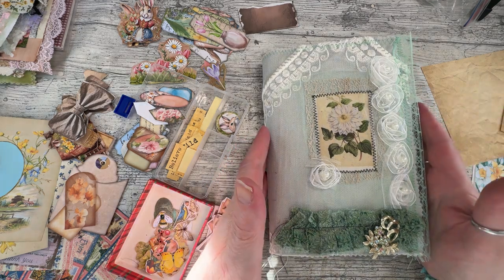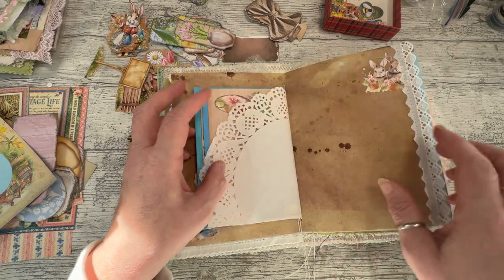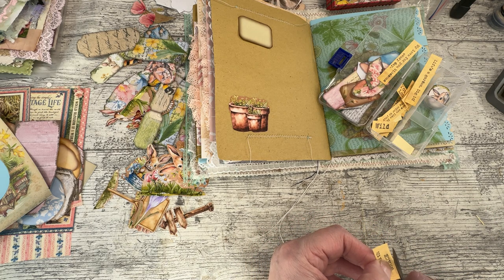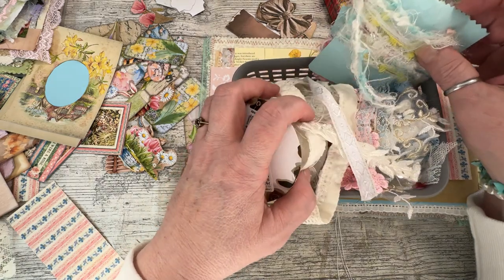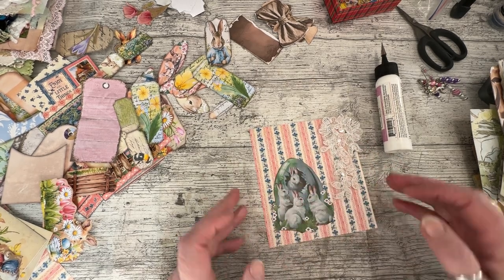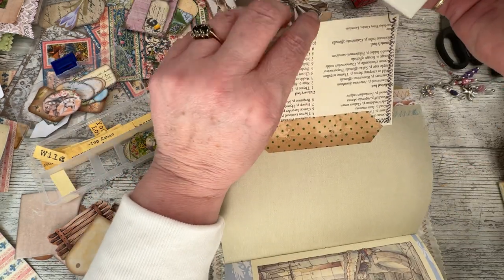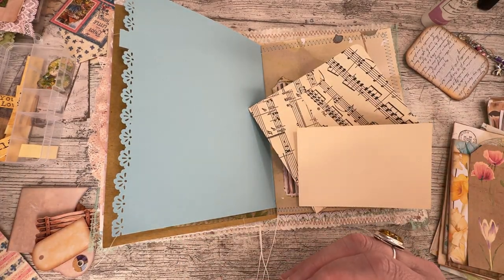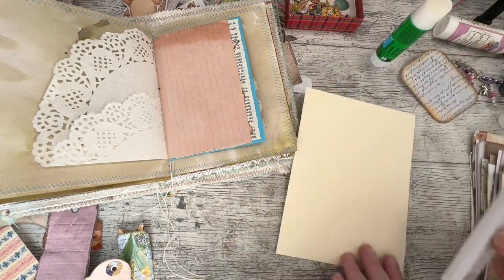Embellishing the final signature of Garden Gate Spring Journal part 1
Link to the kit